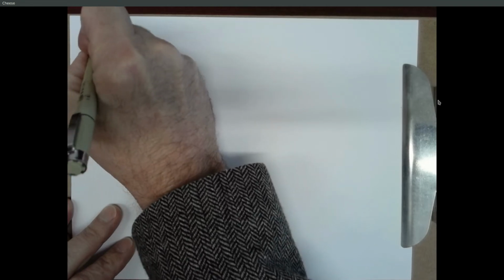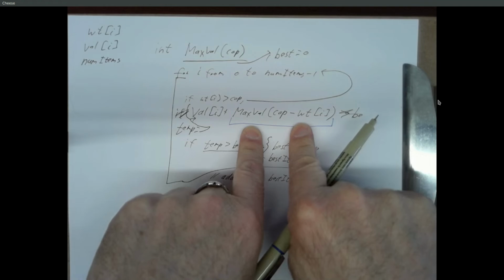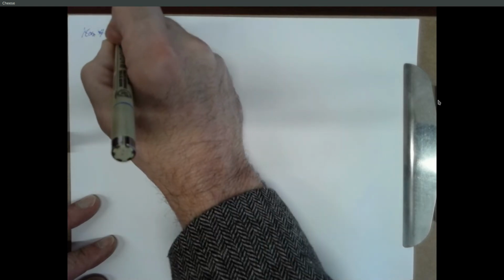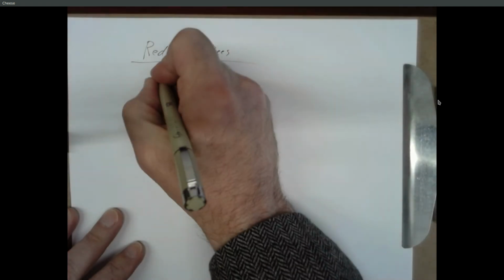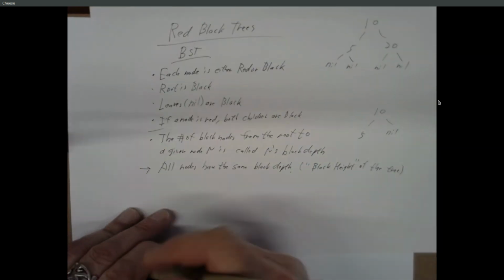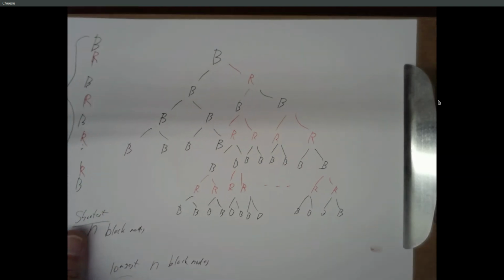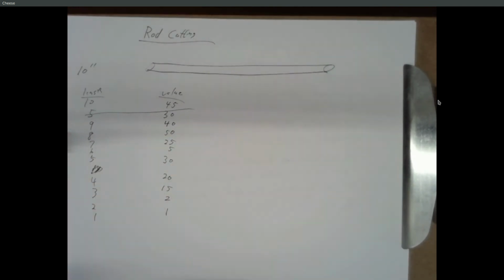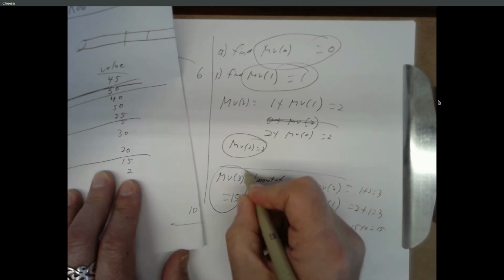CSE 222A 20190305